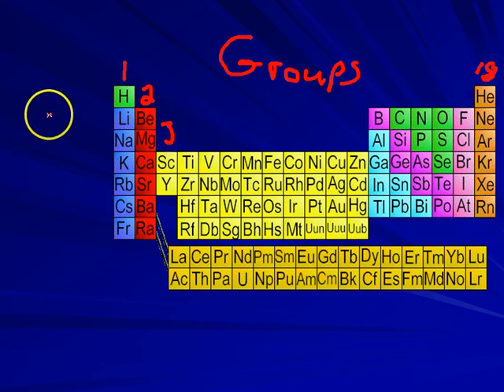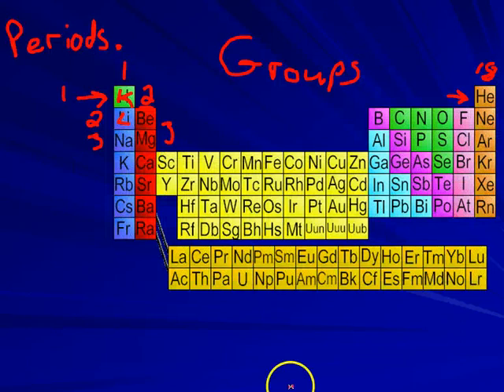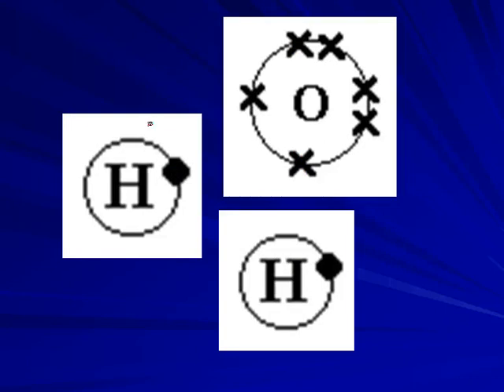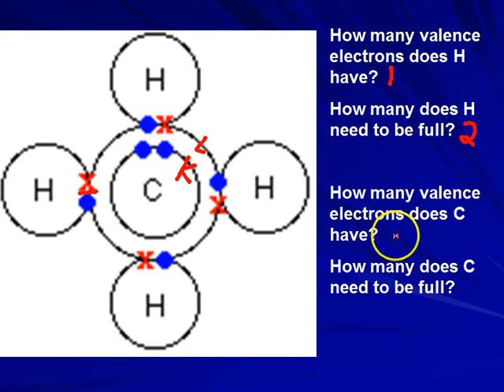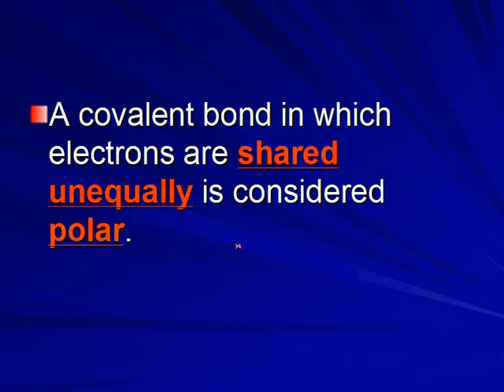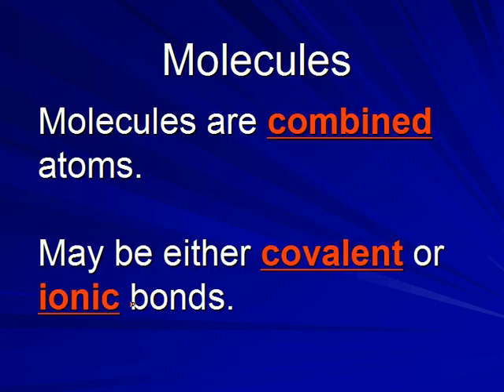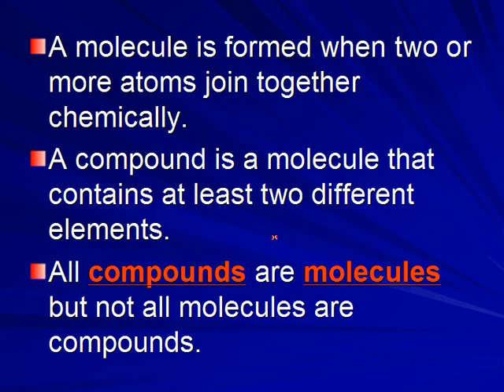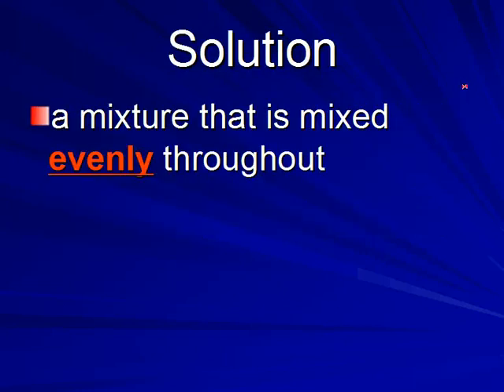Chemistry Notes 2012 Part 5